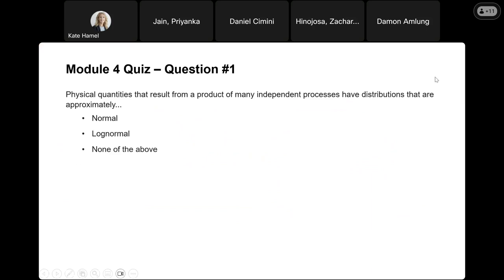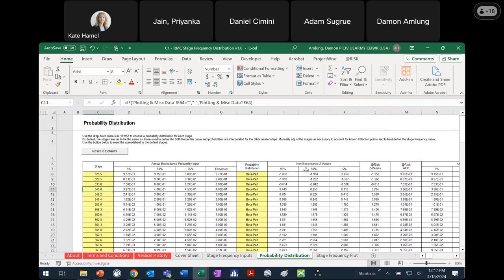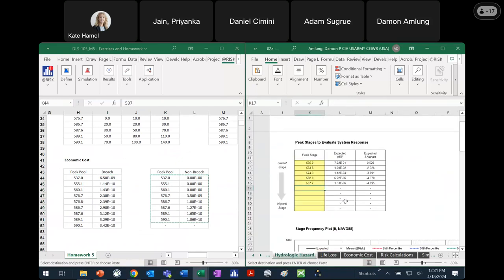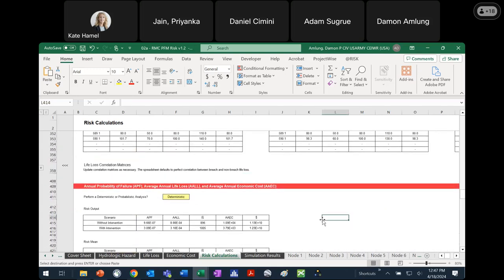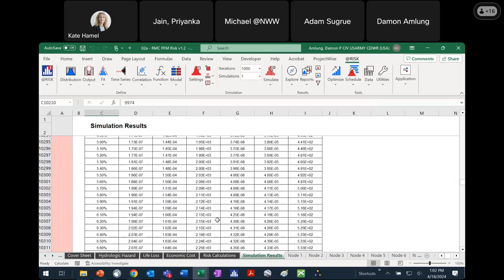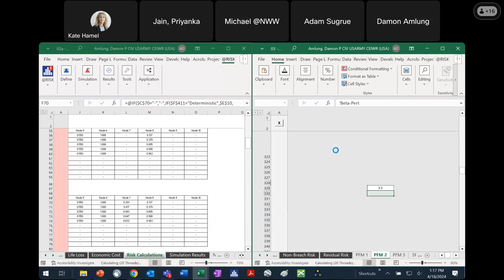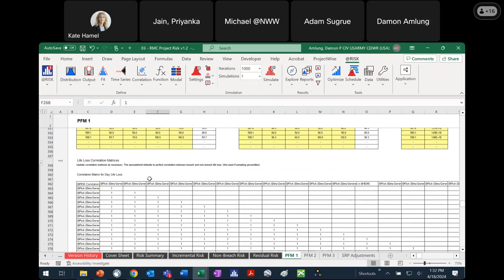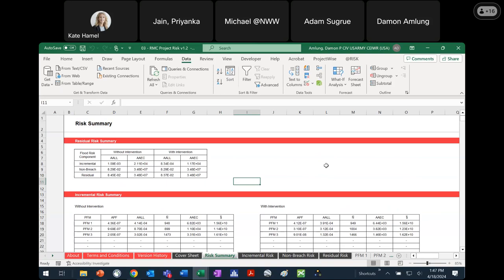DLS-105 Module 5: Live Q&A Session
DLS 105 Module 5 Demonstration of RMC-QRACalcs - Live Q&A Session - April 18, 2024